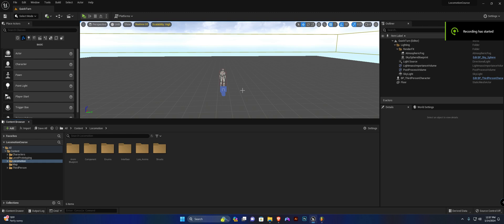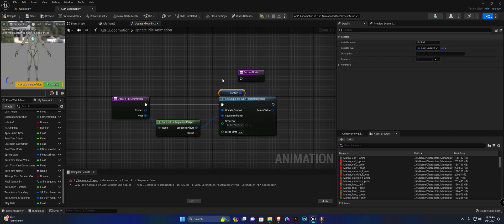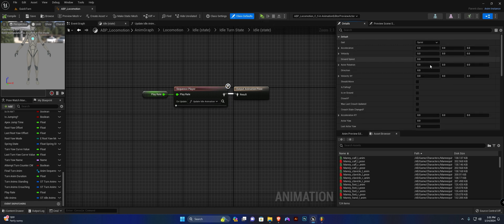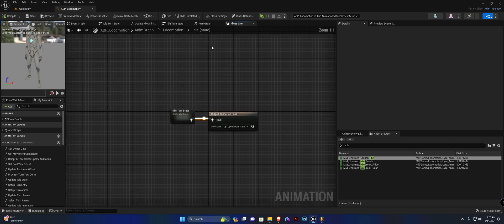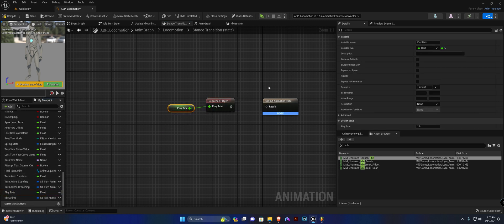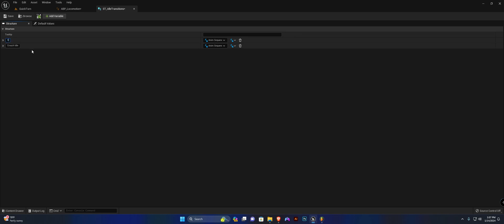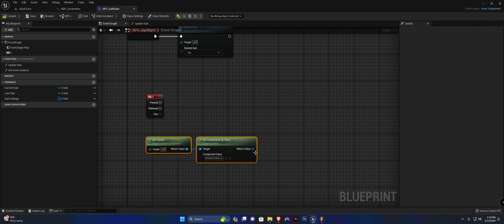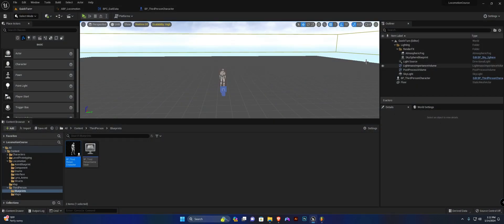Locomotion System - Unreal Engine 5 Episode 6 "Crouch Transitions"